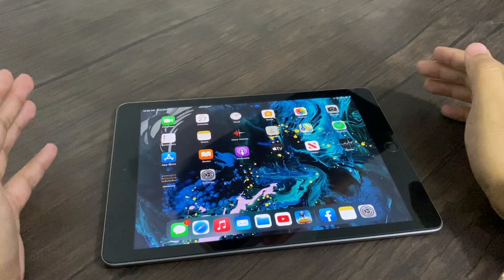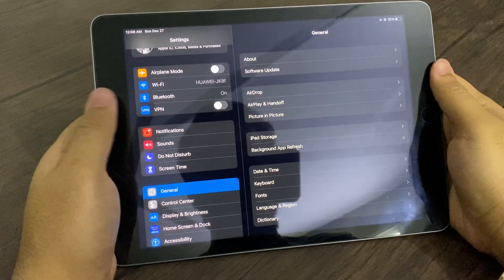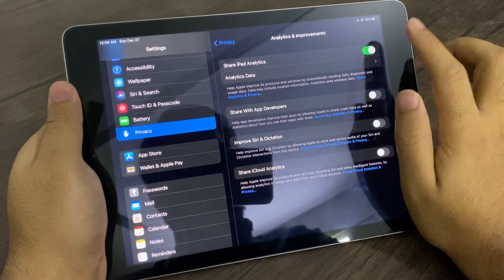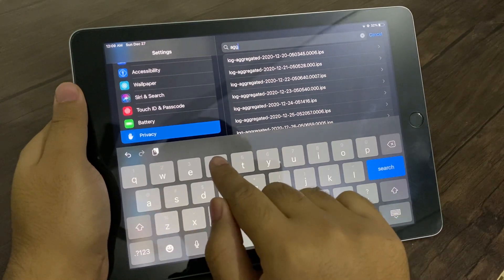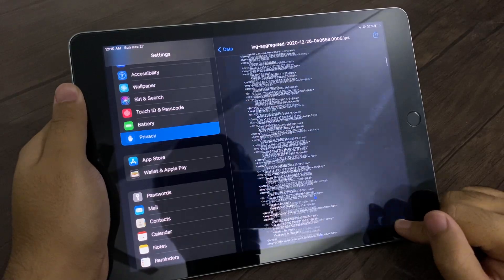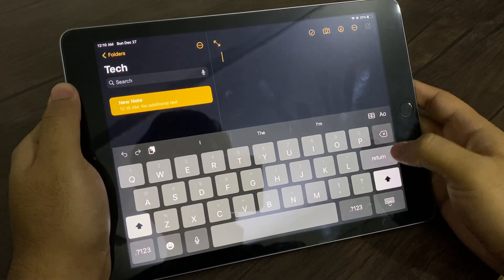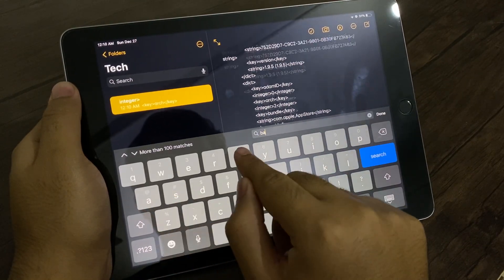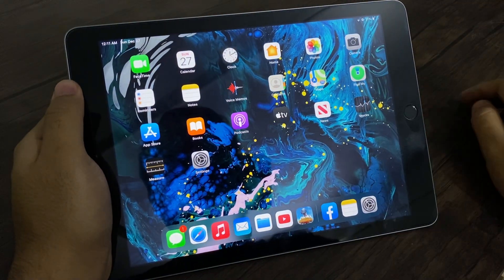How to find IPhone / IPad battery cycle count (2022)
Hi in this video I will be showing you how to find your iPhone iPad or any ios device battery cycle with these simple steps.